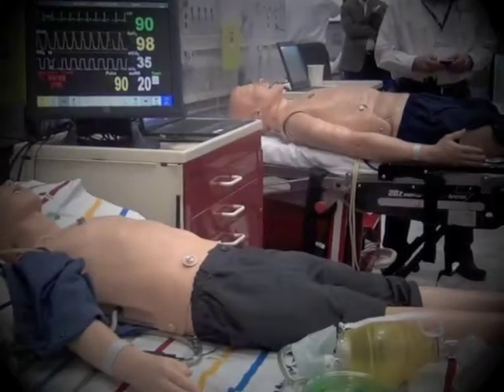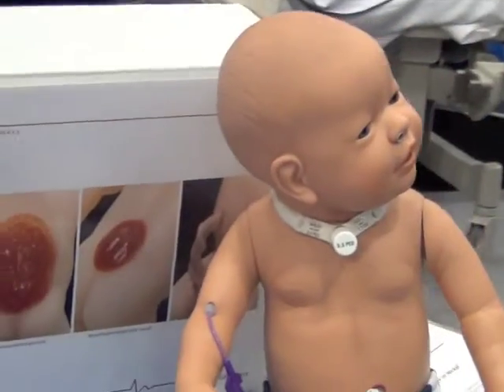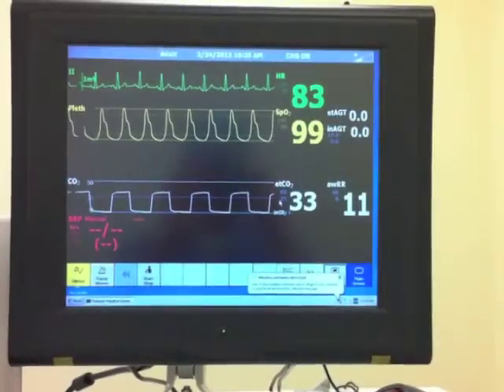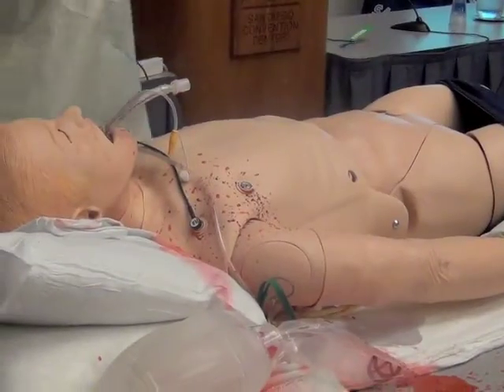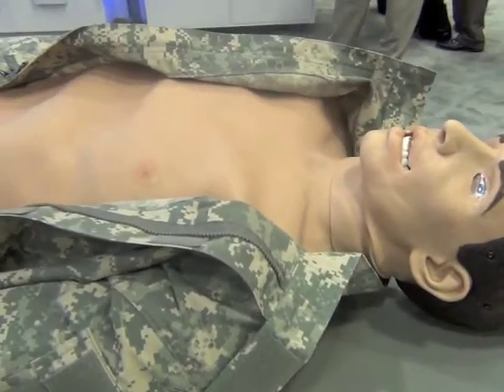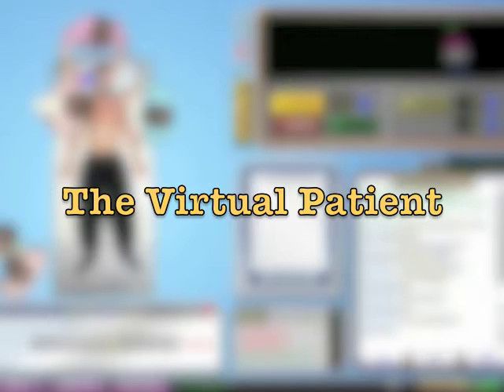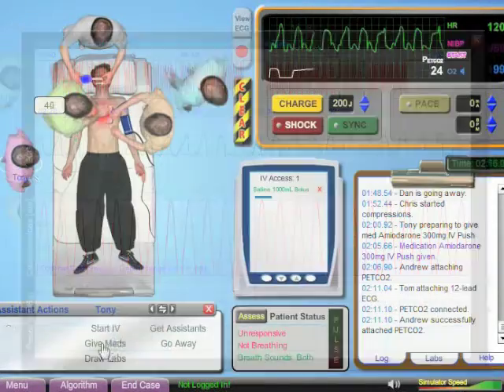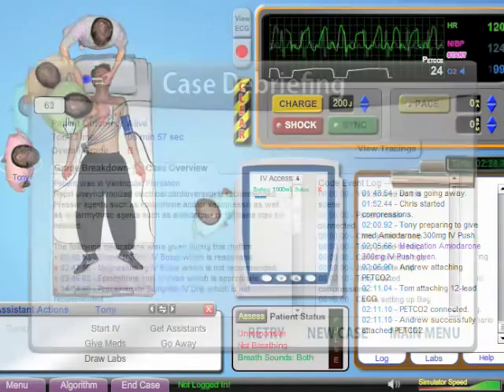Simulation Technologies overview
This video provides an overview of the various technologies used in medical simulation. The video covers:
- Human Patient Simulators (mannequins)
- Task Trainers
- Standardized Patients
- Hybrid Simulation
- Virtual Patients